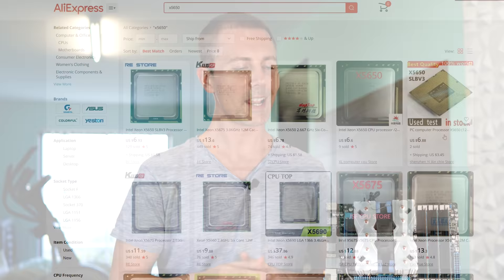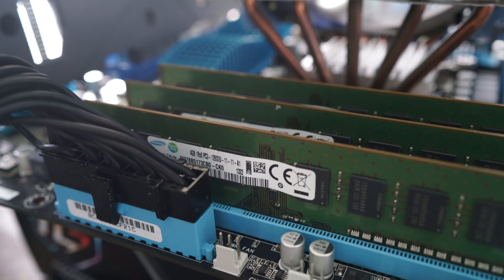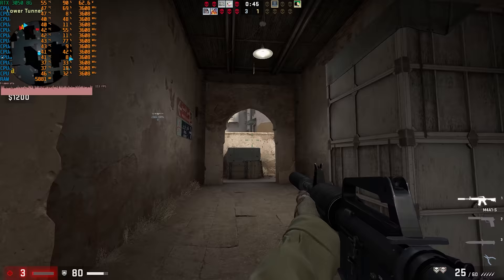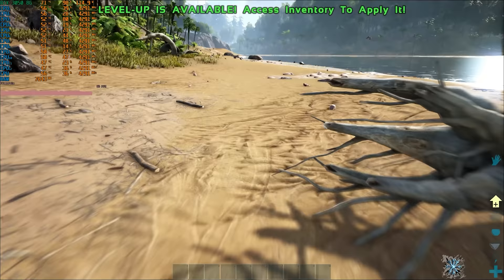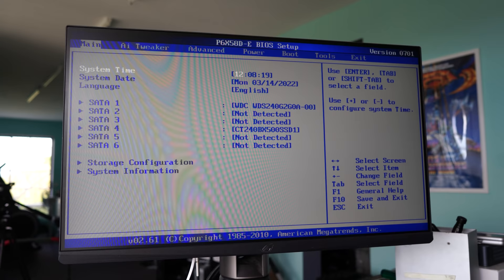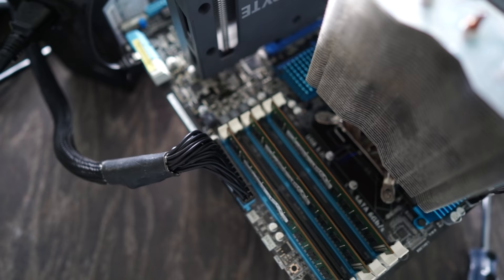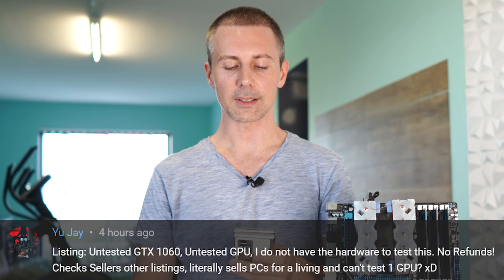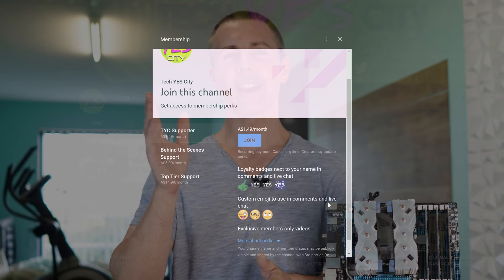Can a $10 CPU play the Top 5 STEAM PC Games in 2022? (X58)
X58 is over a decade old, but still carries one BIG advantage, and that is it's PRICE.  The CPUs can be had all day everyday for LESS than $10 (X5650), and the motherboards, well you can pull them out of a dumpster for free if you are lucky enough.
Get a Windows 10/11 Pro Key for CHEAP (Use Coupon BFTYC)

Content
00:00 IT's SO cheap! and Steam, well has lot's of gamers!
00:57 Elden Ring on x58. (no surprise, minimum specs are bogus!).
02:24 CS Go
03:26 Apex Legends
03:58 Dota 2
04:23 ARK Survival Evolved, OCing x58 makes a huge difference.
05:10 Cheap CPUs and X58, it can definitely still go in 2022.
06:05 The value proposition is huge in the right situation.
06:47 The drawbacks.
08:13 The age, though checking the components can help a lot.
09:30 Question of the Day, be careful sometimes of 'untested' components.